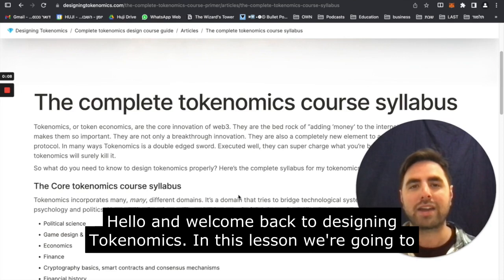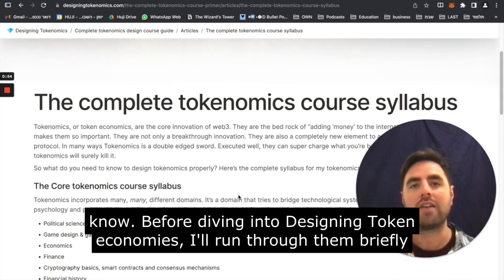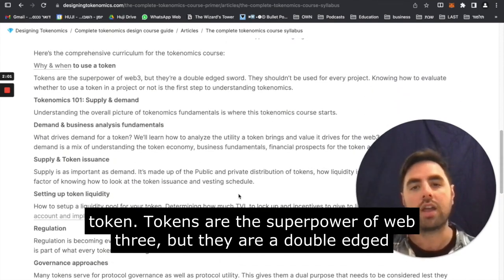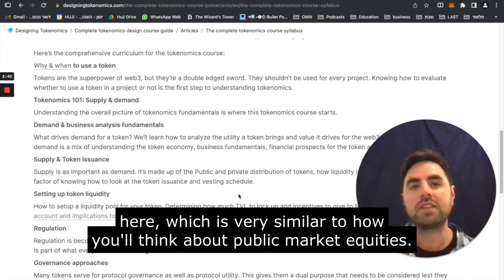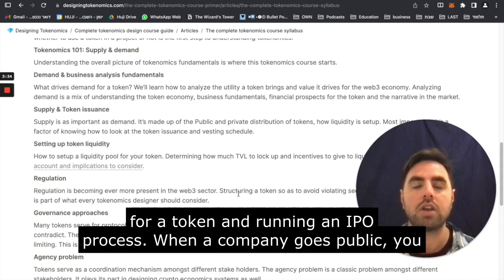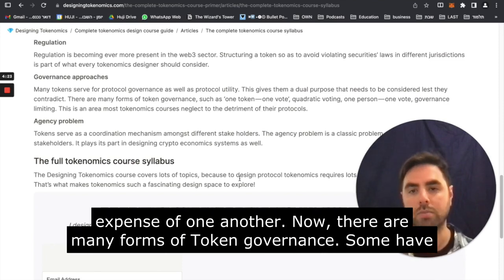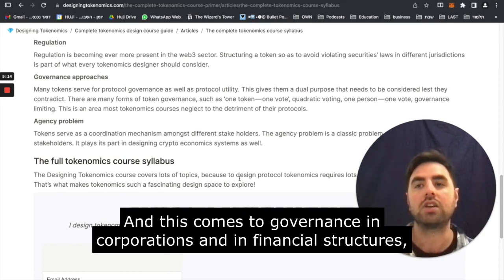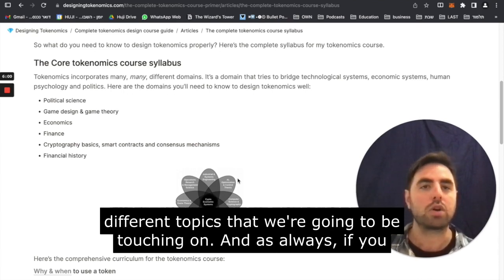Core Tokenomics Syllabus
Welcome to Designing Tokenomics!

In this lesson we'll walk through the different topics and areas of expertise that someone who designs and evaluates token designs needs to know.